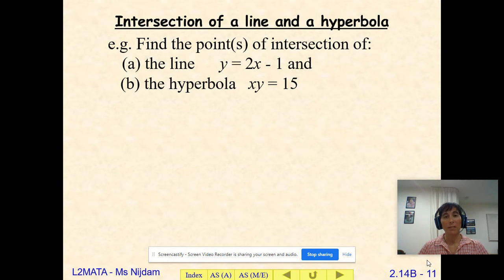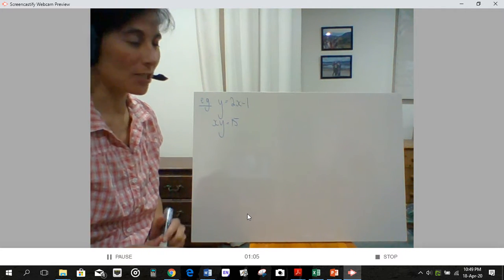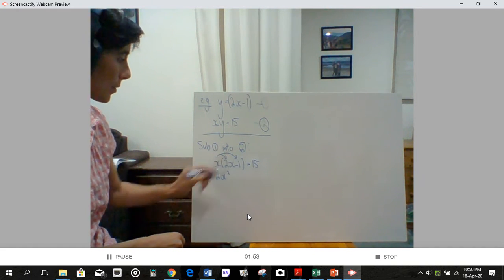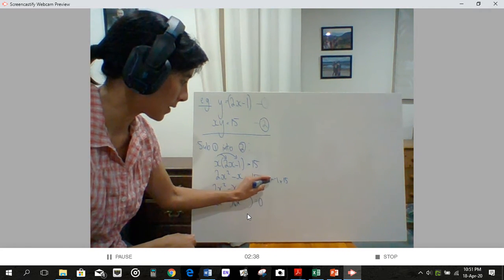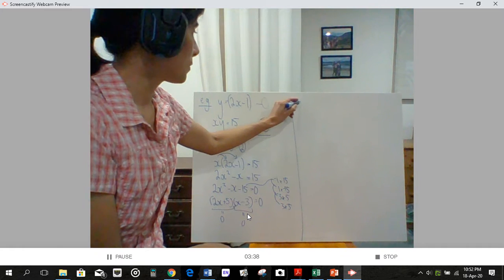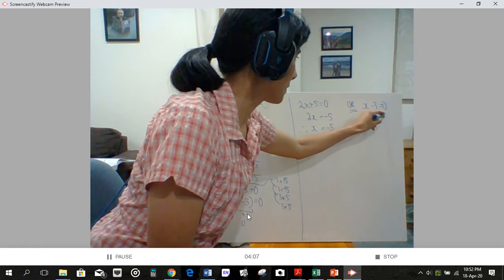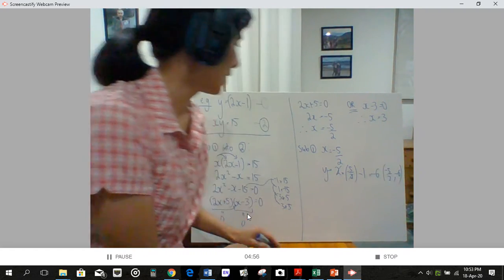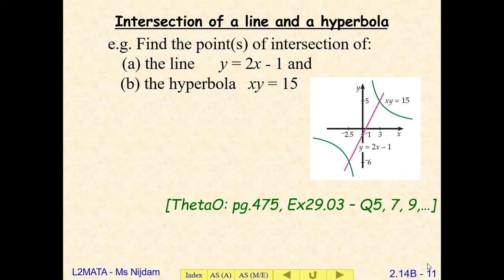NCEA A/S 2.14 - Solving the intersection of a line and a hyperbola